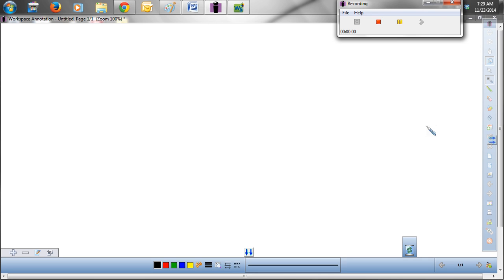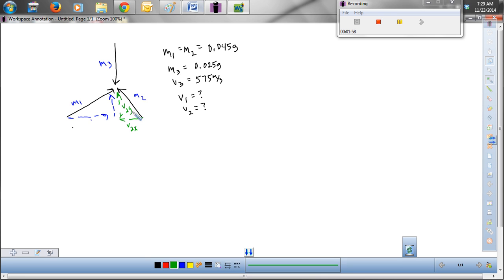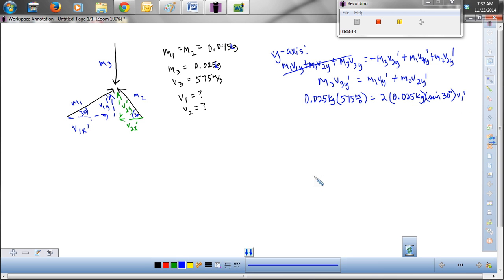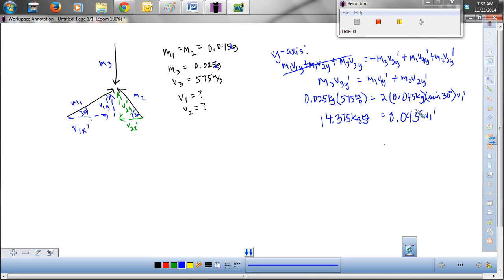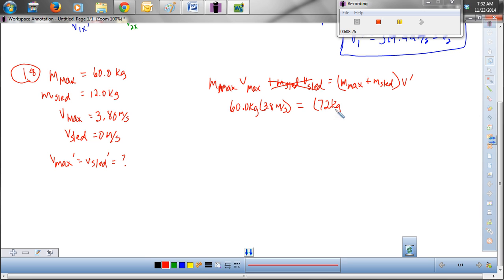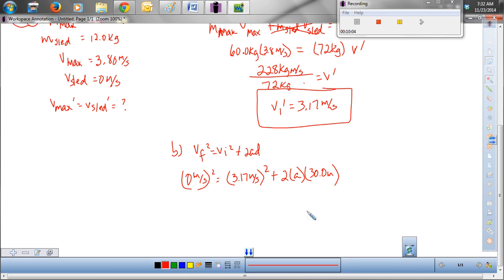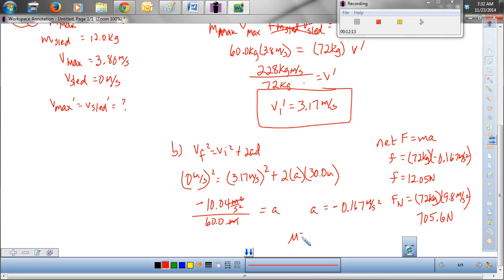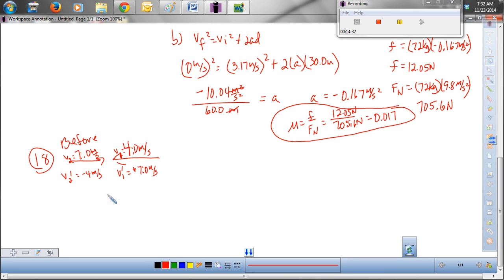Momentum 17 18 and 19 2014